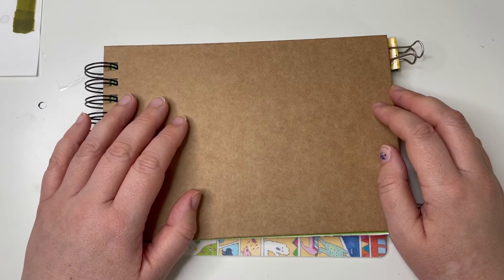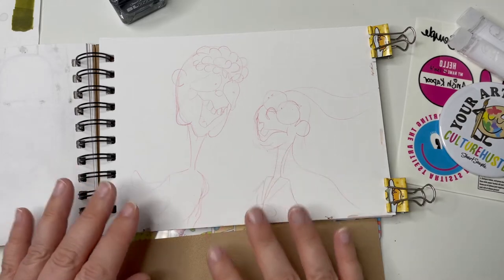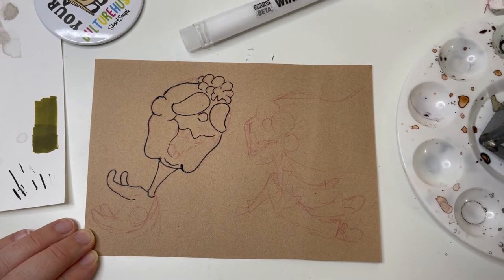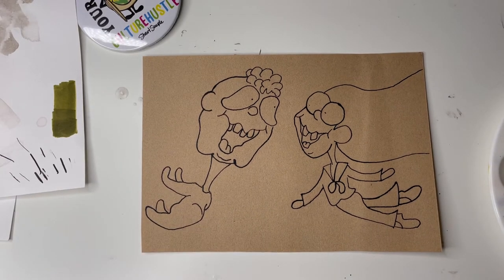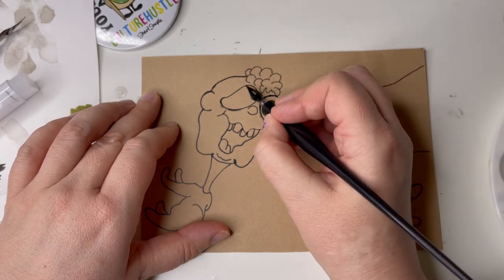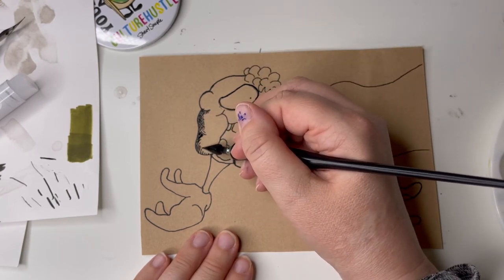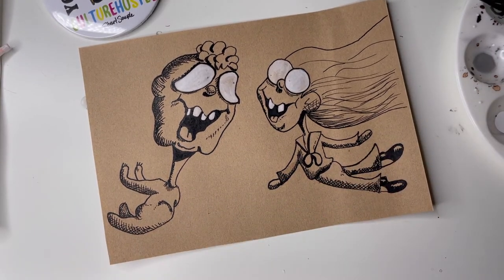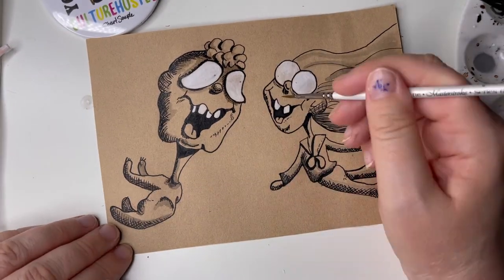Stewart Simple WHITE INK - WINK! trying it out for Inktober 2021 Day 6 INFLATE Culture Hustle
I've finally got my hands on the new white ink by Culture Hustle - WINK!!

Ok, bare with me. The only thing that comes up when you google inflate are balloons. So their heads have inflated and they're floating into the sky. That is all.